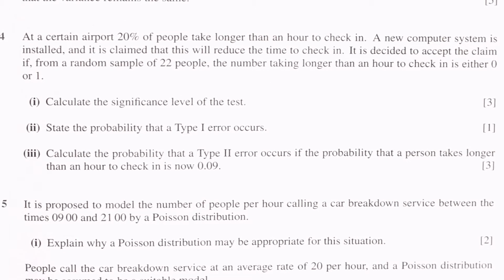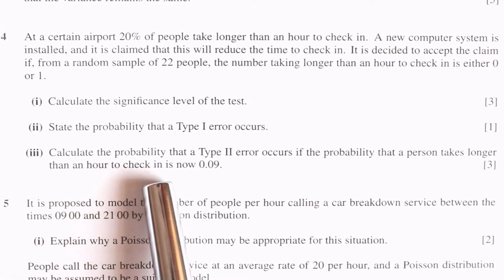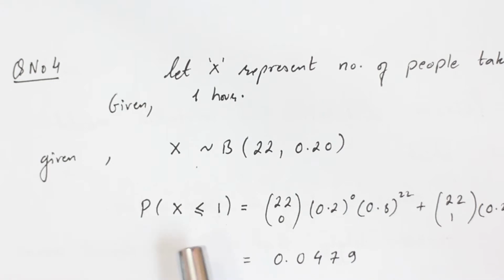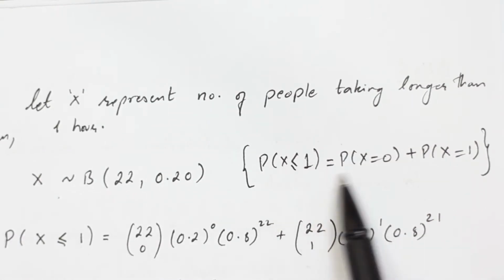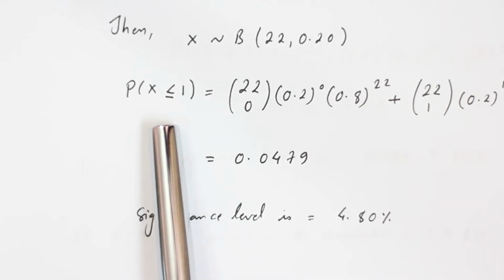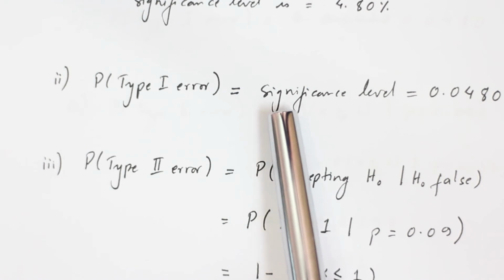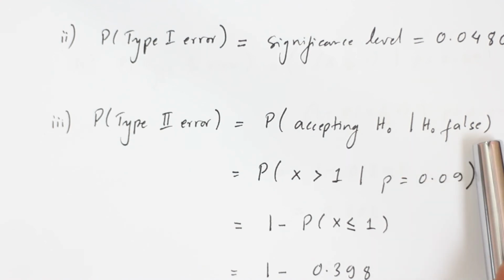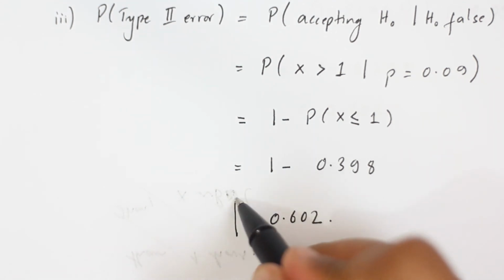P7 May June 2007 Solution Q4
Type I error and Type II error. Confidence Interval, Significance level.